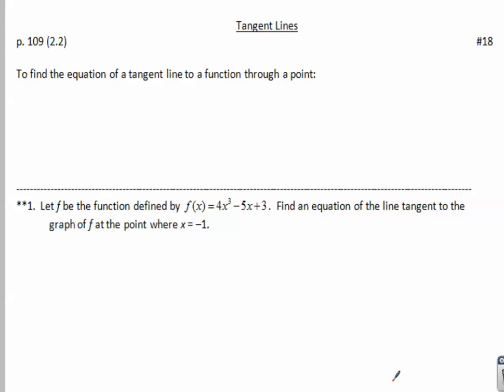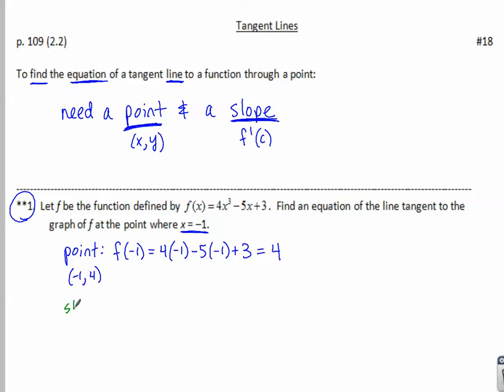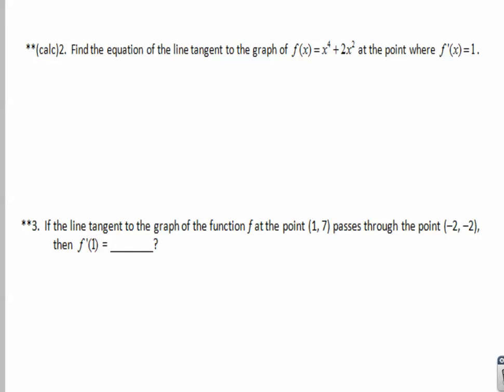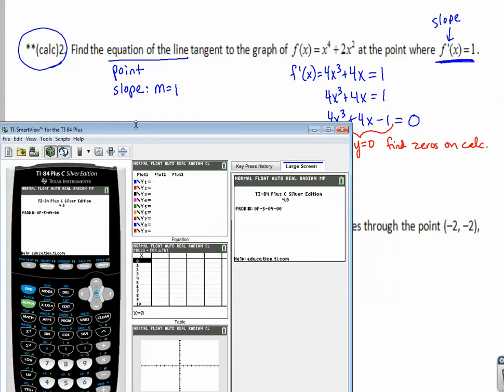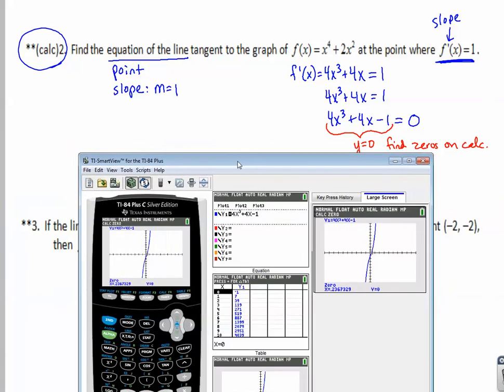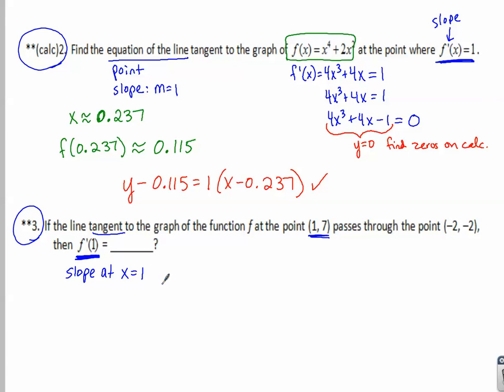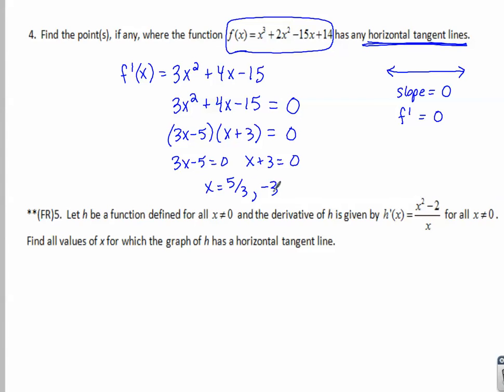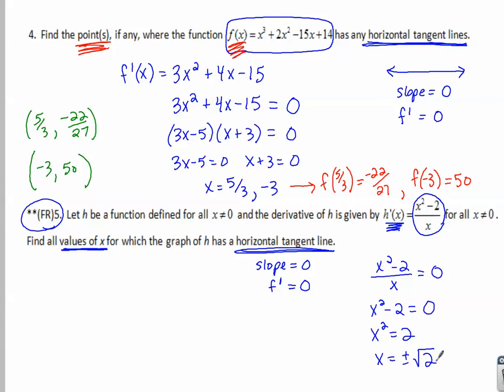2 2 2b Writing Equations of Tangent Lines